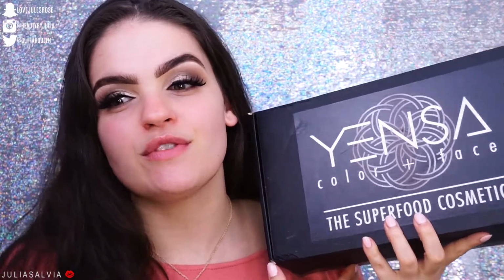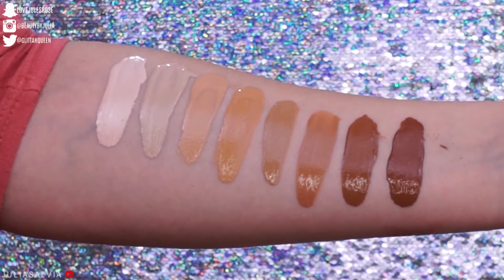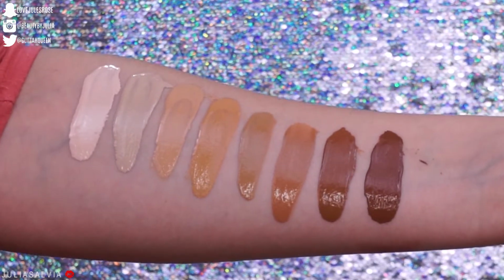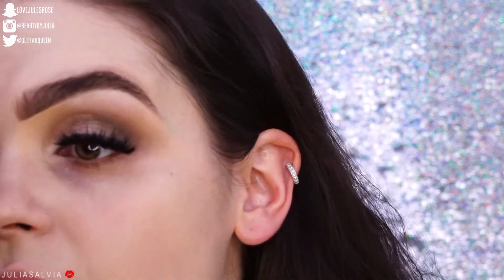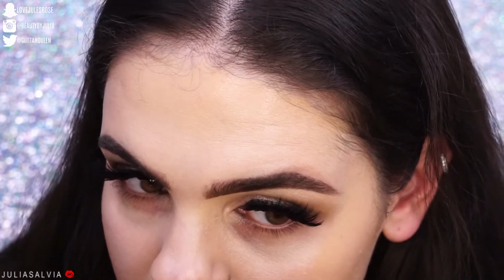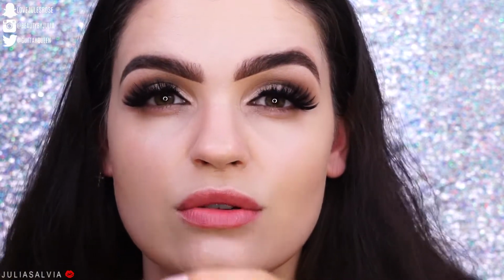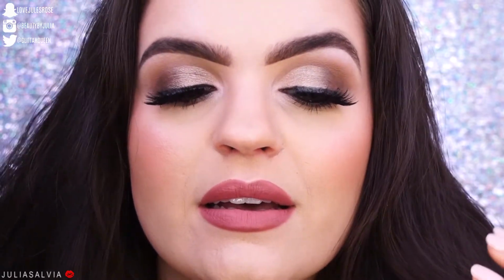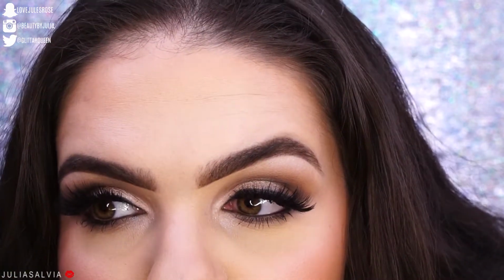YENSA BC Foundation Review, Swatches, & Wear Test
what are your thoughts on this one?? leave them below!

HI GLITTAHFAM ! ❤

Periscope: @juliasalvia

Code: "JULIA"